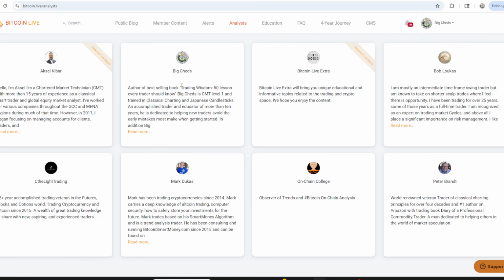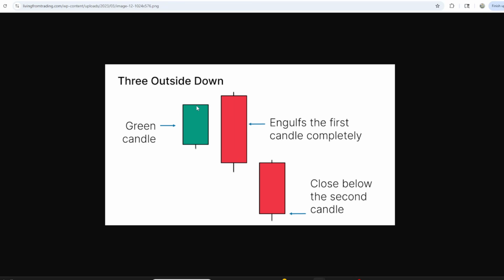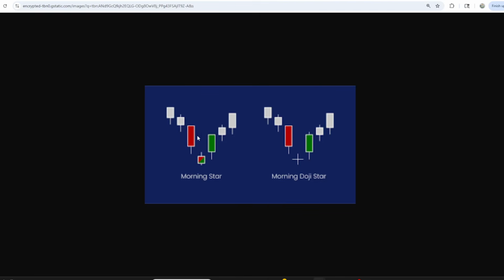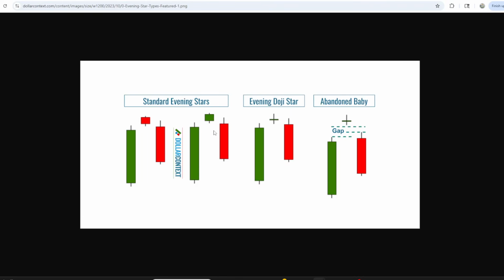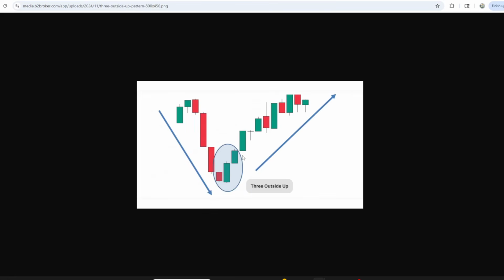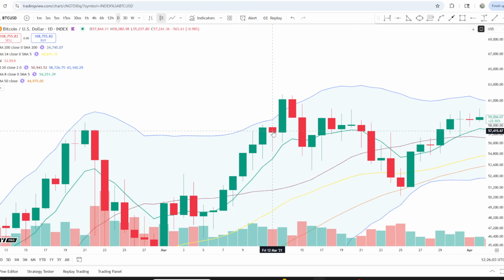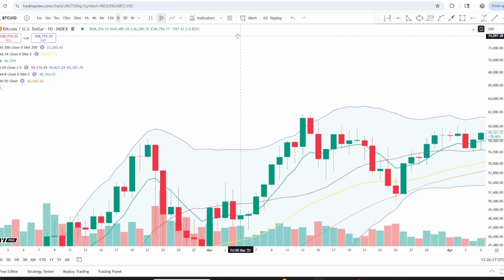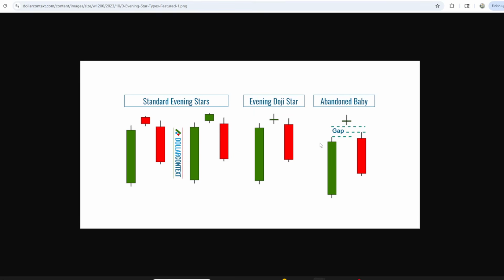Volume on 3 candle patterns